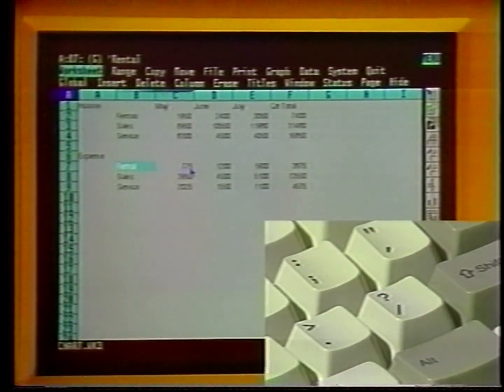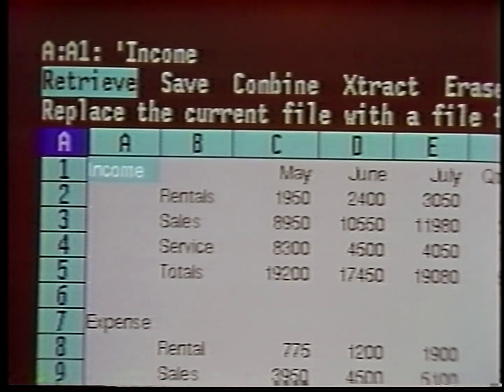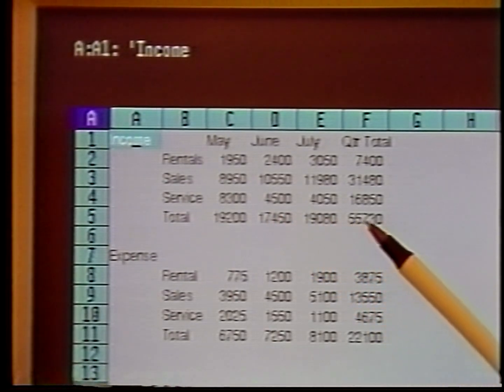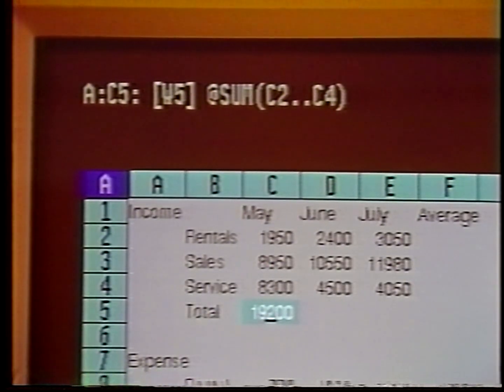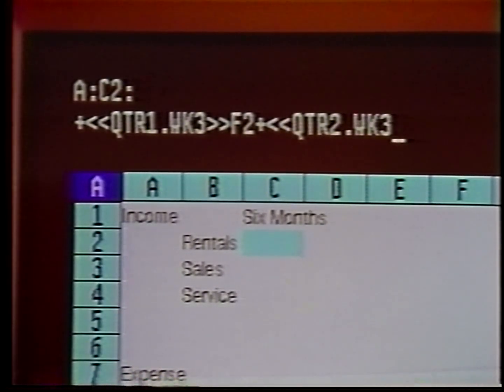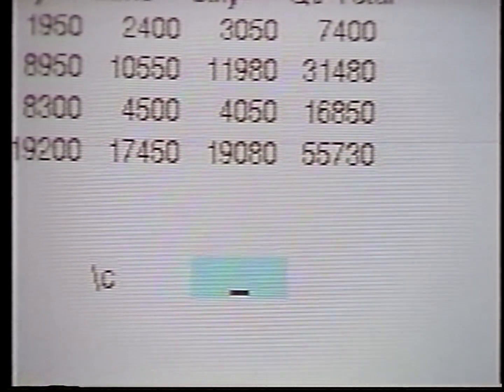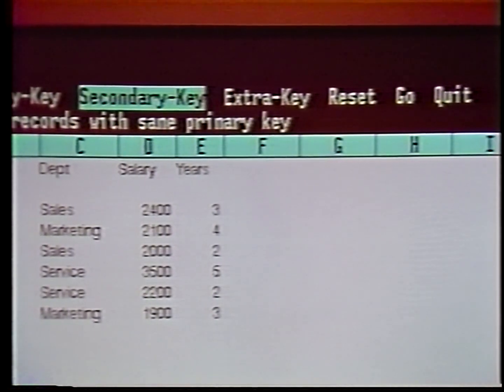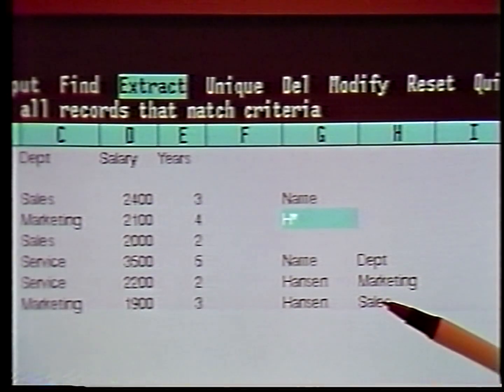Video Projects "QuickStudy" Video - Lotus 1-2-3 Intermediate (1995)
Here is one of those instructional videotapes on how to use computer software which was at one point so commonplace in the 1990s, this one being for Lotus 1-2-3.

Title of Source: Video Projects "QuickStudy" Video - Lotus 1-2-3 Intermediate
Distributor: Video Projects, Inc.
Original Home Video Format: VHS
Original Video: SP mode
Original Audio: Linear mono (there is a Hi-Fi track, but it's rather damaged)
Conversion Type: FlagSynth II VHS